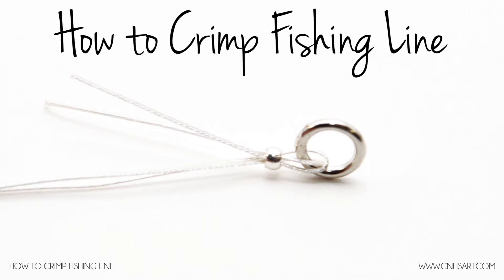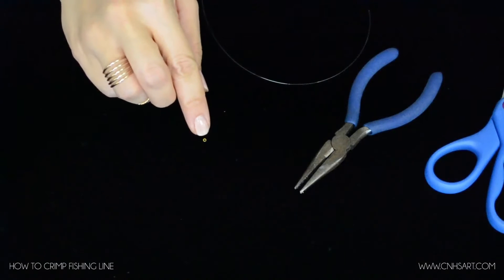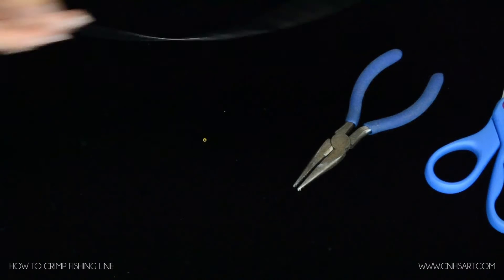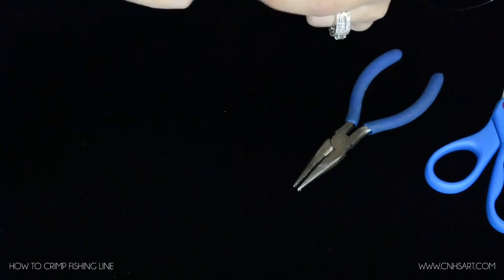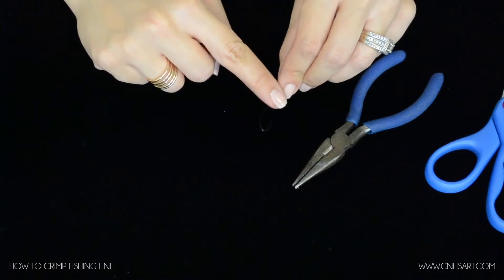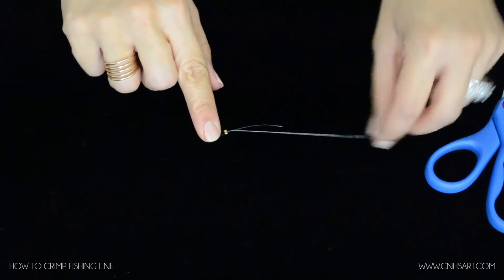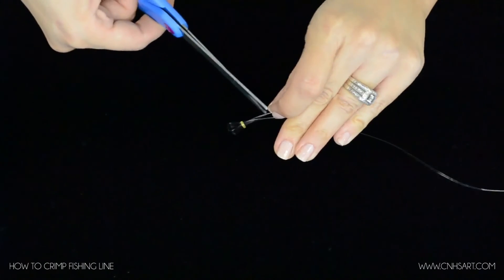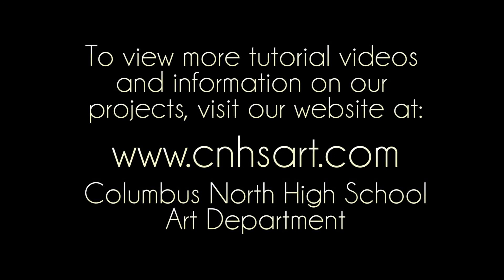How to Crimp Fishing Line